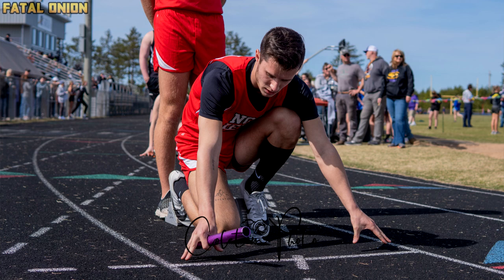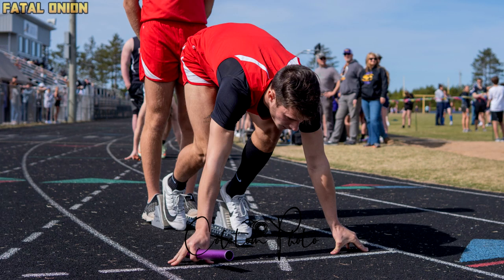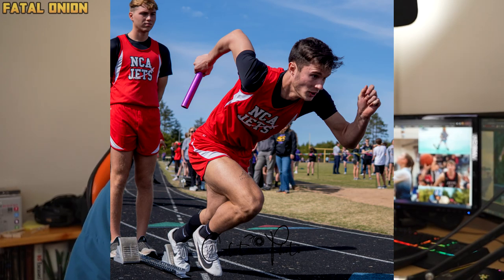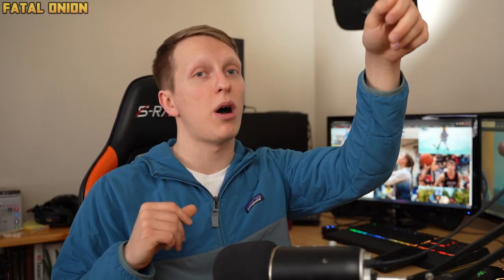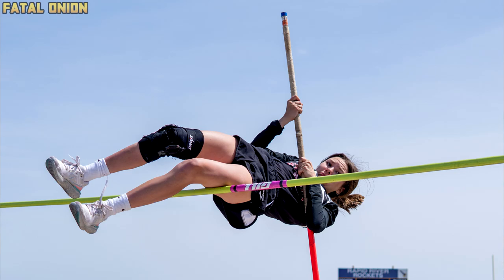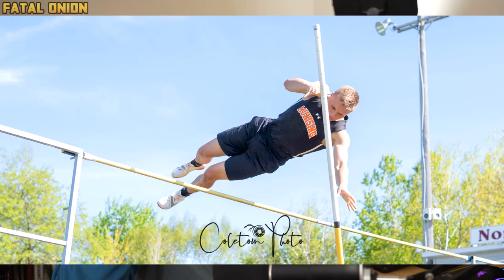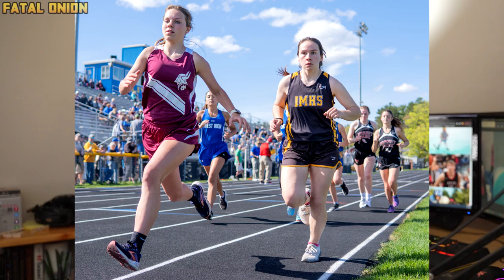How To Photograph Track And Field | High School Track & Field Sports Photography For Beginners!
From field events to running events, this'll get you started with how to photograph high school track and field. Learning how to photograph track and field is such a great experience. Once you get the basics down, you'll see the greatness that comes with covering this sport. Just keep in mind, there is a lot of things going on all the time. You'll have to be very conscious of what events are going on and where you are at.

@BillSnodgrass's track and field video that got me started when I was a beginner.

➧ Sony a9ii Camera
➧ Sony A6400 Camera
➧ 70-180mm F2.8 Lens
➧ 70-200mm F2.8 Lens
➧ 28-75mm F2.8 Lens
➧ 17-28mm F2.8 Lens
➧ 30mm F1.4 Lens

🏆 Special Thanks Members 🏆
  🏆 PhilTheGamer123 🏆 Woodle 🏆 Arrdoom 🏆 SlothtimusPryme 🏆 JazzyTheSnazzyMan 🏆 Bryce Anderson 🏆 BossLegend32 🏆 nightfang wolf 🏆 cam 🏆 aelo 🏆 FatalOnion FanPage 🏆